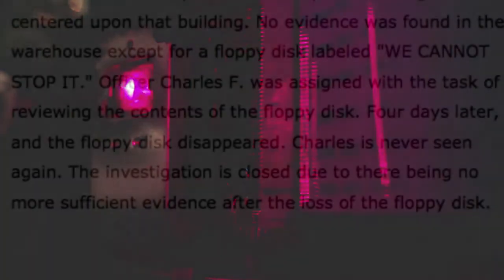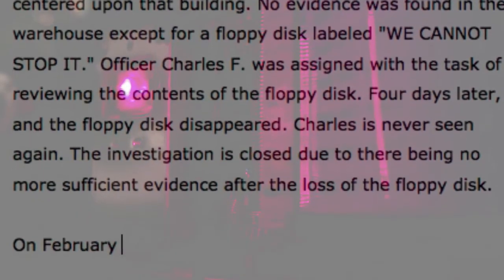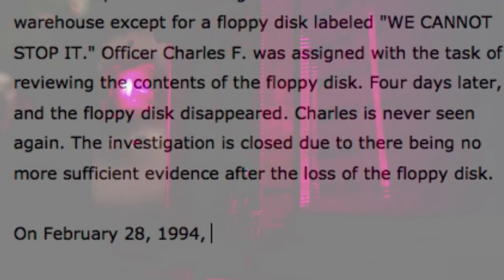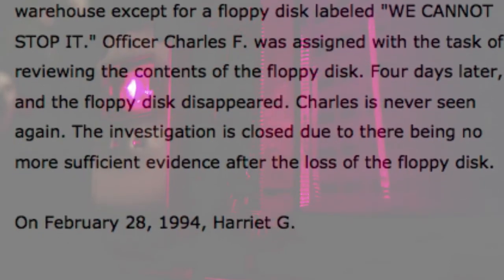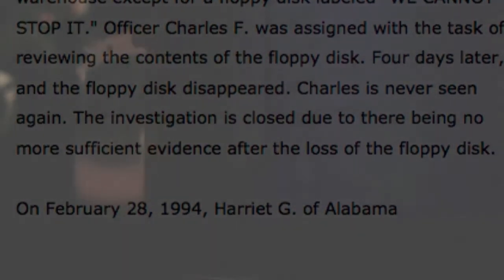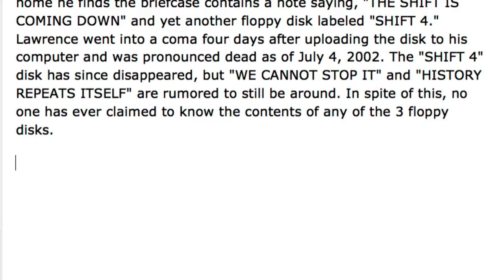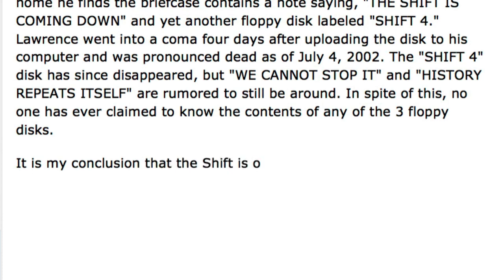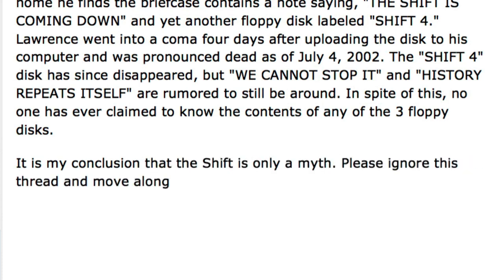The Shift [Creepypasta]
Due to a series of technical difficulties, I was unable to post the Q&A video when I said I would. It may take a little while, but I'll get it done. In the meantime, if this video looks familiar, I had originally done it as a guest spot on Master Creep Theatre's channel, and he gave me the go ahead to post it here as well. Damn it's good to be back.